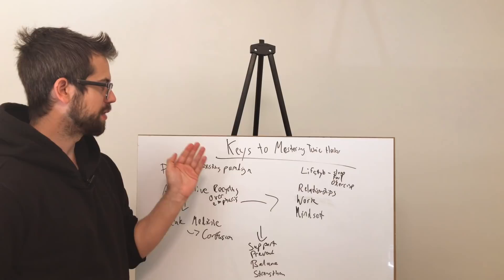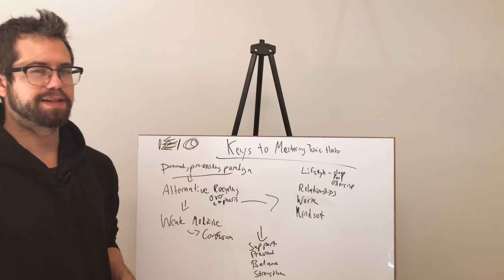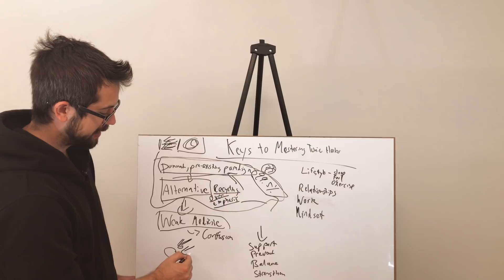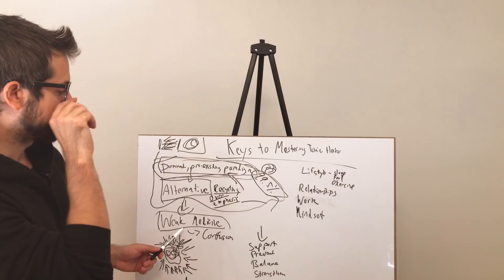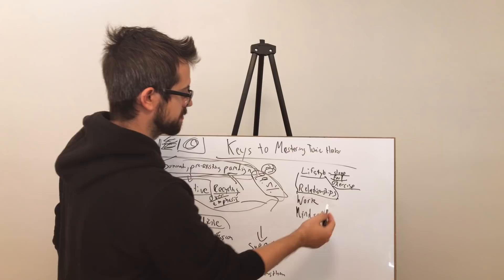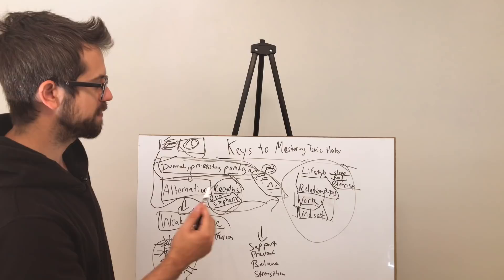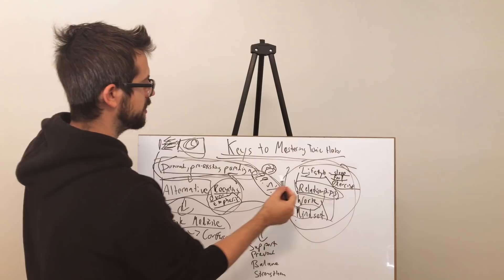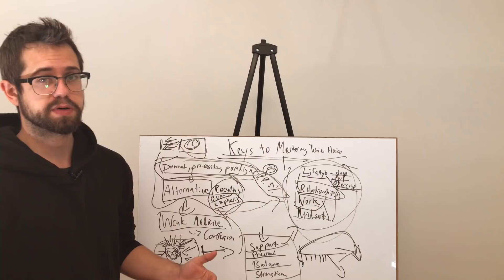Keys To Mastering Tonics Herbs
Understanding the predominant paradigm and interrelationships.